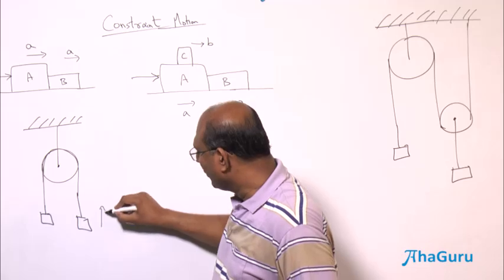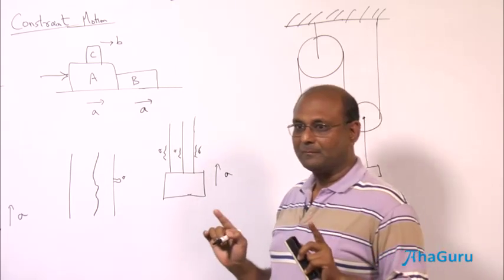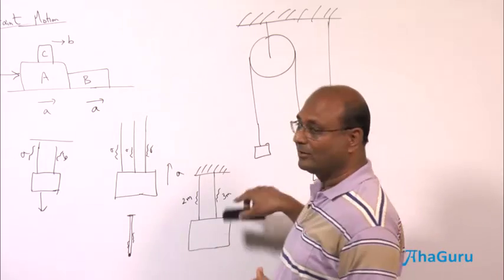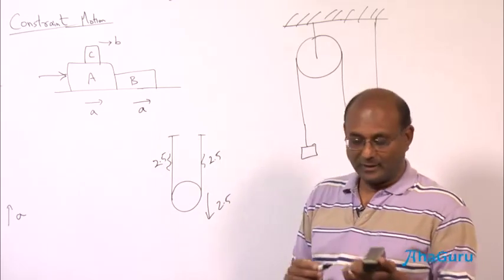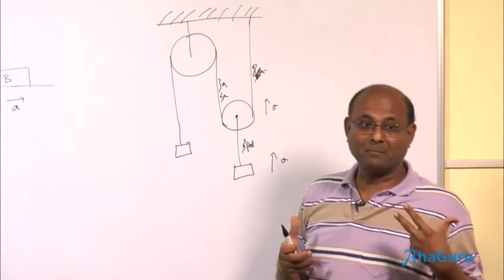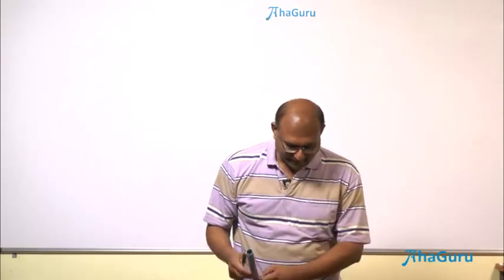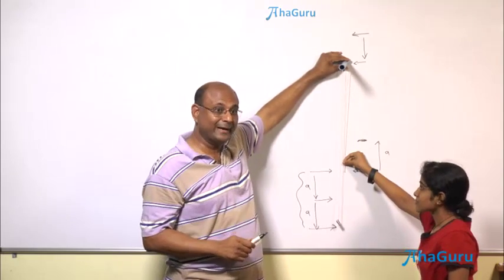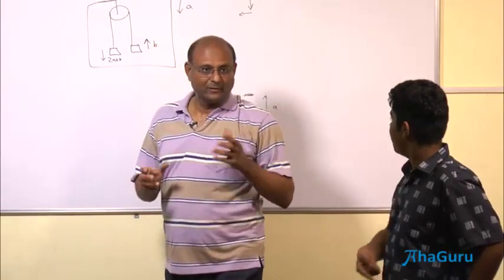CW18C11 Lec26 NewtonsLaws SlackFreezeMethod